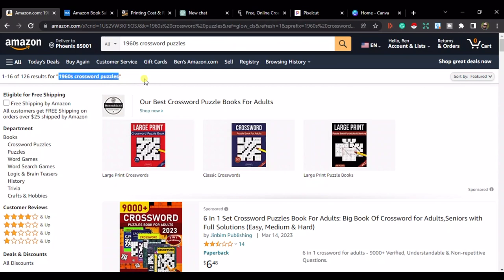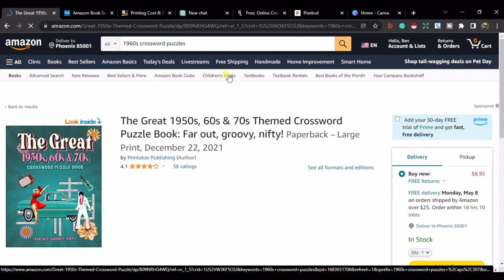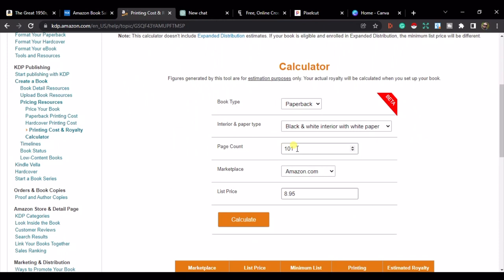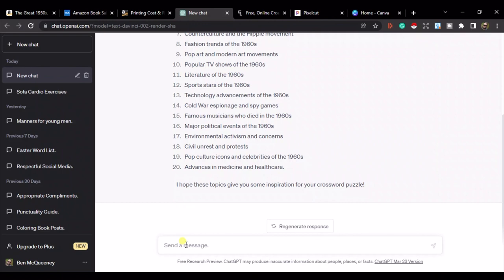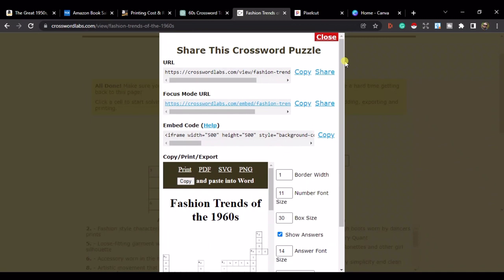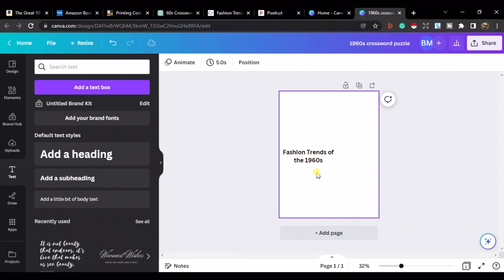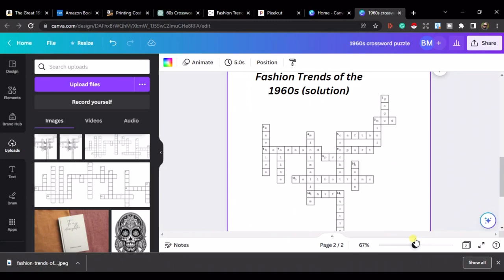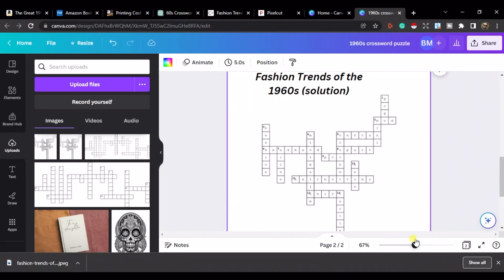Make $776.02 Creating a Crossword Puzzle Book for Amazon KDP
There are great opportunities in creating a crossword puzzle book for self-publishing on Amazon KDP. Crossword puzzle books sell really well in the correct niches! And Creating them is easy with free online resources. In this video, I will take you through a great example of how you can make your own Crossword puzzle book to sell on Amazon KDP!

Chars, Ben

My COURSES
❤️‍🔥 The BEST low-content Publishing course for Amazon KDP HERE ❤️‍🔥:

Timestamps Below:
00:00 Introduction
01:06 Find a good niche
03:28 Generate your content
06:41 Generate your crossword puzzle
09:26 Build your interior